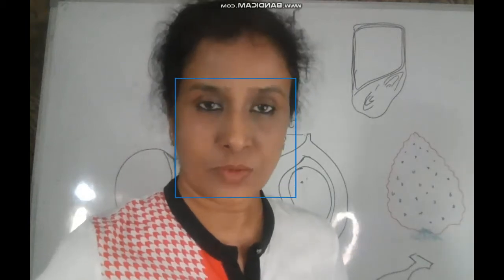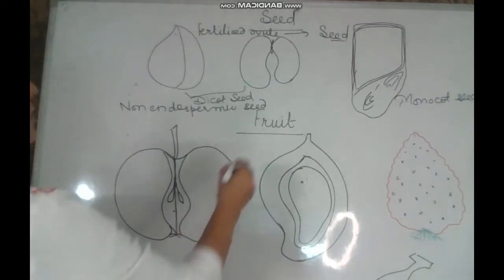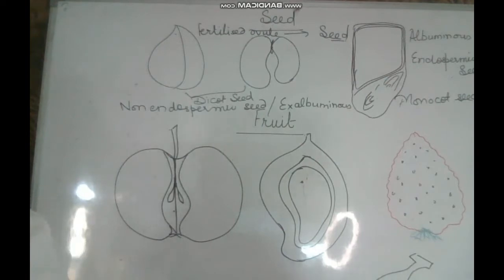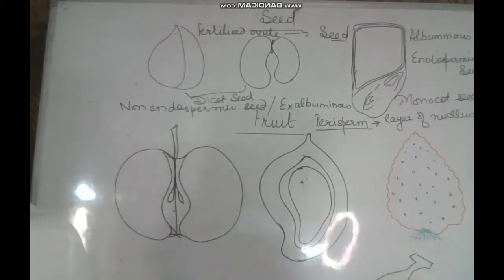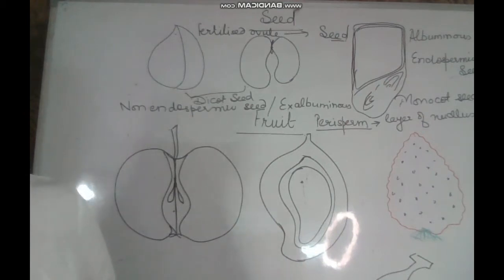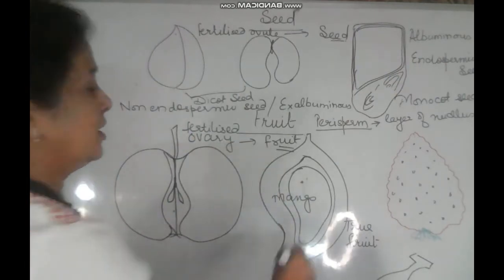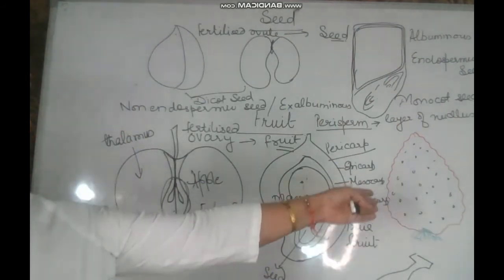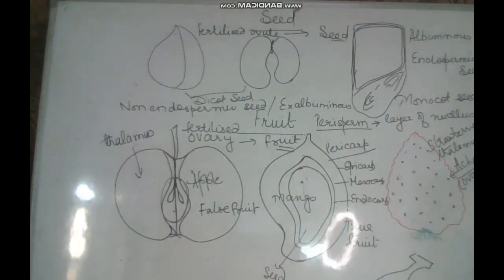Seed and Fruit